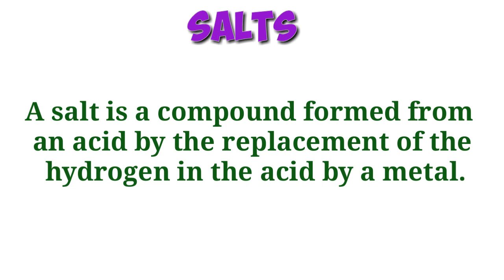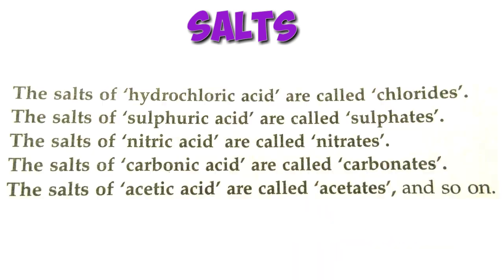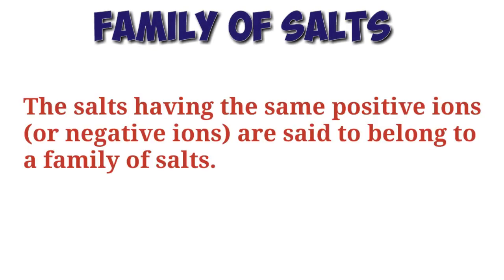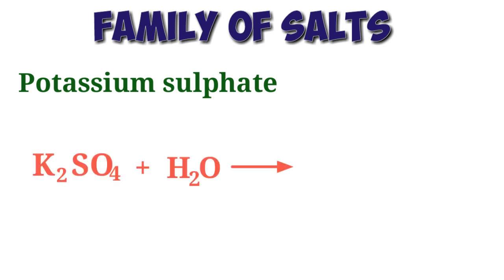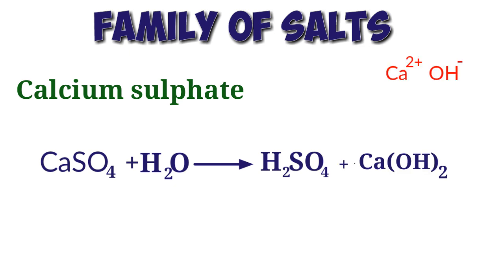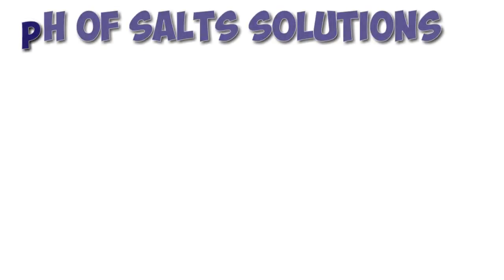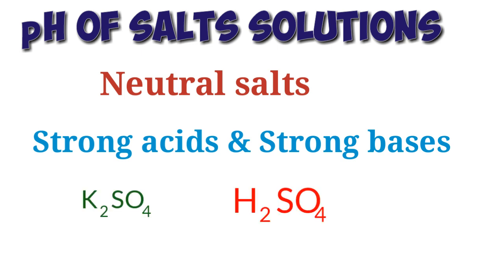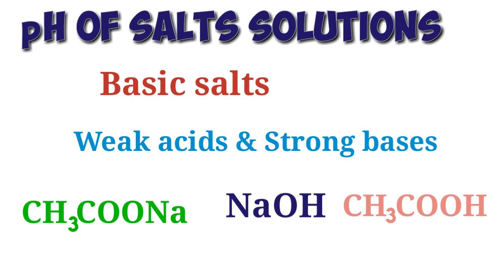Class 10 Chemistry- Acids, Bases & Salts - Part 4